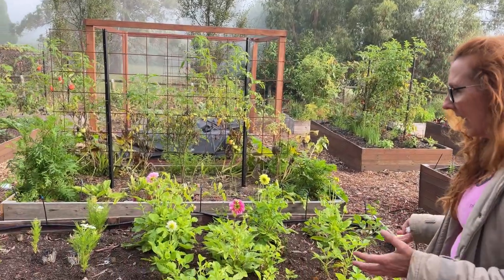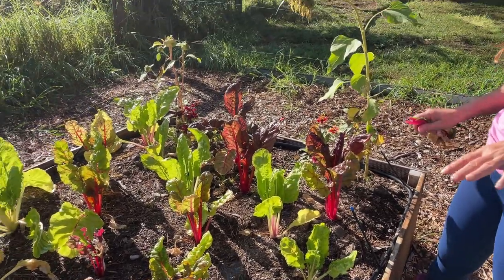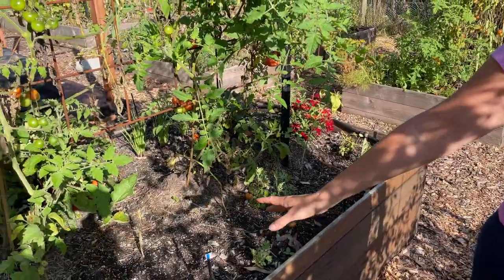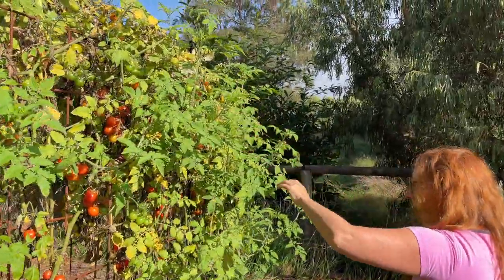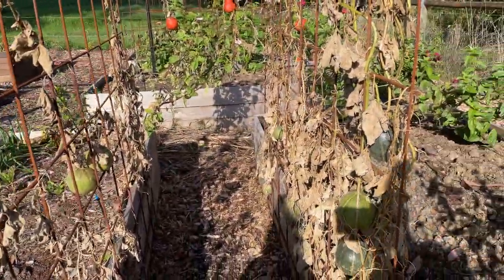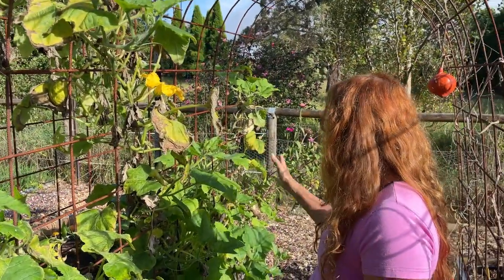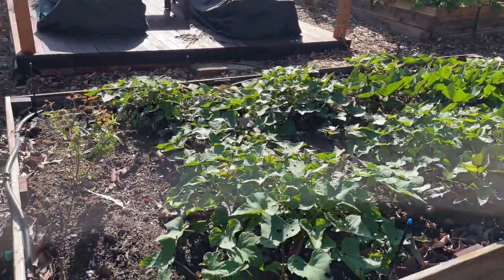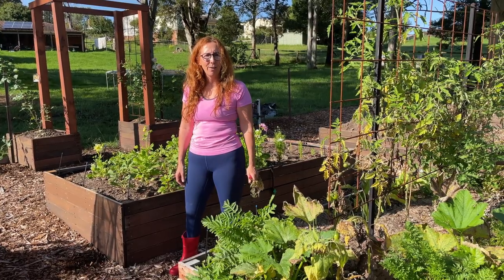Vegetable Garden Tour March Southern Highlands Zone 9b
In this video, we tour the raised vegetable garden after 2 weeks away and massive amounts of rain. We are in the Southern Highlands of NSW, Heat Zone 4, Cold Zone 9B.

We're glad you're here to share with us as we step out of the everyday and live a Life Less Ordinary.

Join us as we dream big, find contentment, and enjoy this wonderful gift of life.

Our music is by our daughter Hannah Reilly